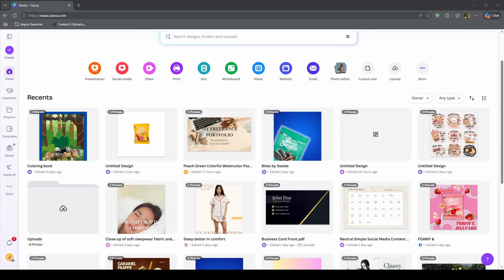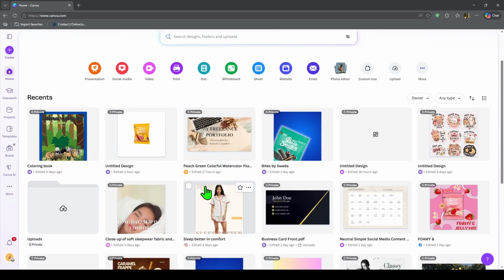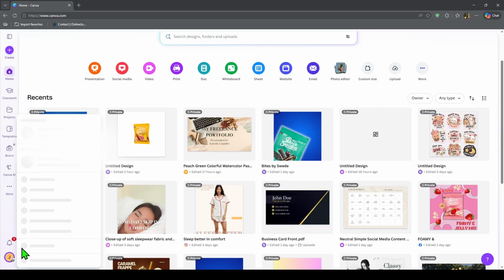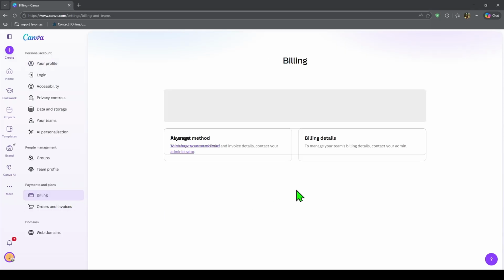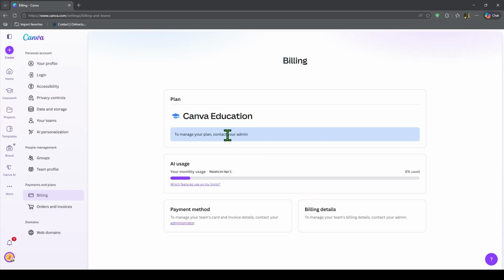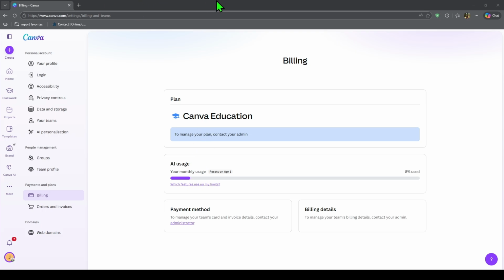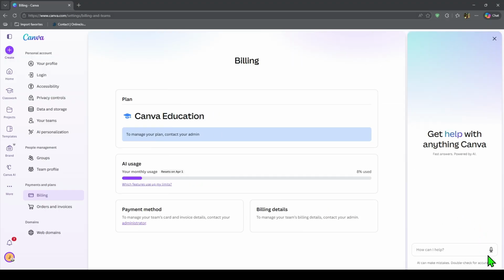Como cancelar a assinatura do Canva e pedir reembolso [Guia Completo 2026]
Neste vídeo, mostrarei passo a passo como cancelar sua assinatura do Canva e solicitar um reembolso. Você aprenderá como interromper cobranças futuras e entrar em contato com o suporte do Canva para um possível reembolso.

Este tutorial do Canva abordará:
✅ Como acessar sua conta do Canva
✅ Como abrir Configurações e Faturamento e Planos
✅ Como encontrar sua assinatura ativa do Canva
✅ Como cancelar o Canva Pro ou o Canva Teams
✅ O que acontece após o cancelamento do seu plano
✅ É possível obter um reembolso do Canva?

✅ Como entrar em contato com o suporte do Canva
✅ O que incluir na sua solicitação de reembolso
✅ Quanto tempo leva para os reembolsos do Canva serem processados
✅ Como os reembolsos são enviados para o seu método de pagamento

Ao final deste vídeo, você saberá como cancelar sua assinatura do Canva e solicitar um reembolso corretamente.

Se você está procurando informações sobre como cancelar a assinatura do Canva, solicitar um reembolso do Canva ou obter suporte de faturamento do Canva, este vídeo é para você.

Cancelar sua assinatura corretamente ajuda a evitar cobranças futuras, e entrar em contato com o suporte com detalhes claros aumenta suas chances de obter um reembolso.

Se você tiver alguma dúvida após assistir ao vídeo, fique à vontade para perguntar nos comentários e eu ajudarei!